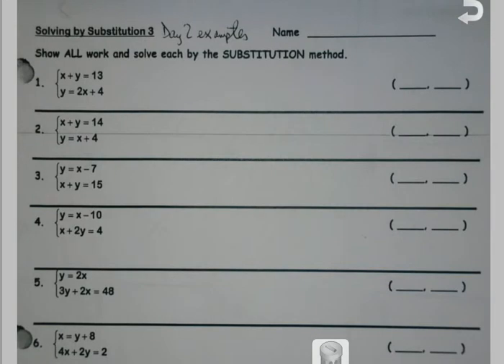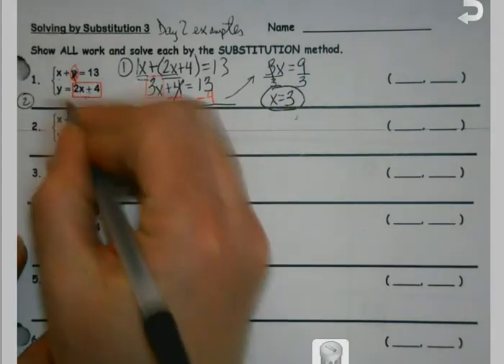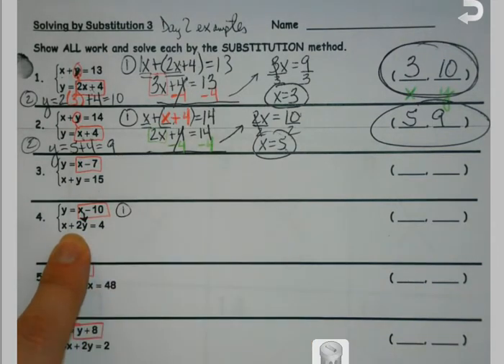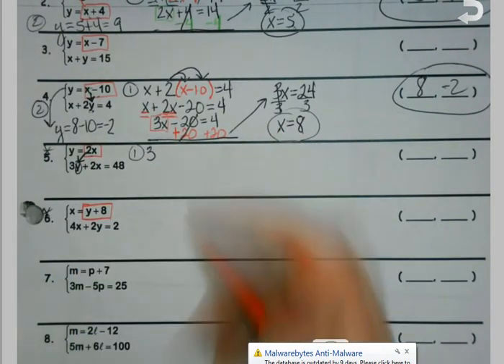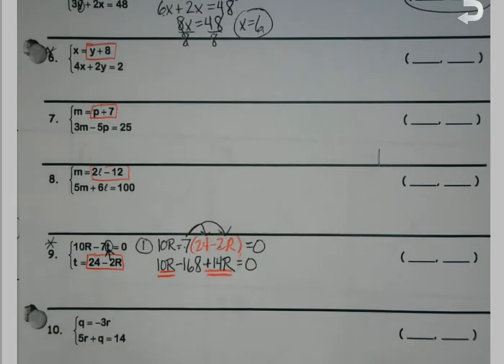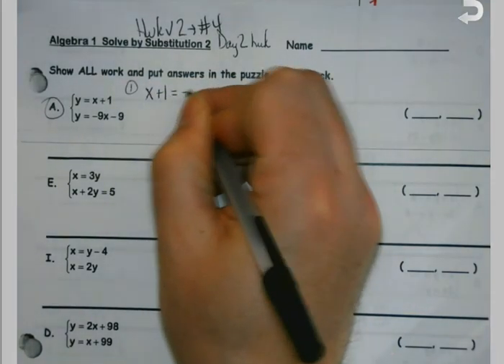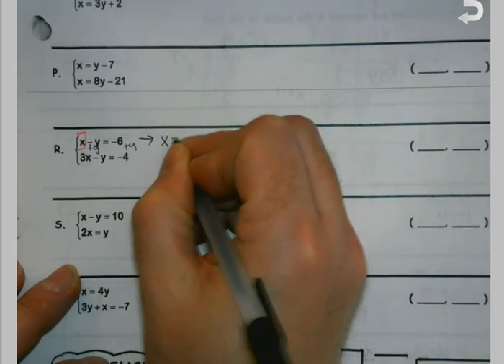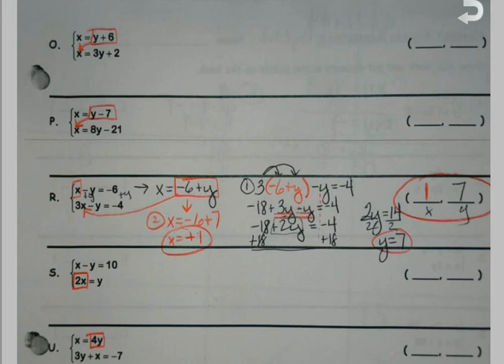Algebra 1 Unit 6 Substitution Day 2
We take another look at using substitution to solve systems of equations.  Included are when both equations are in x= or y= form and when one equation is substituted into the other,